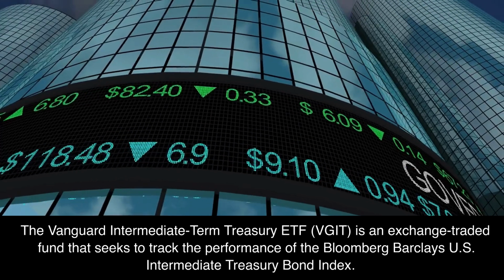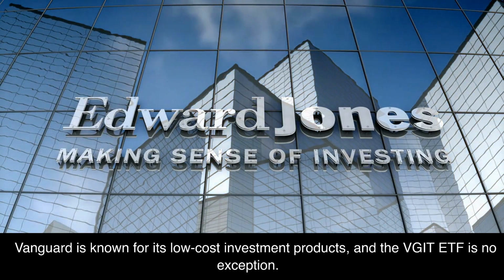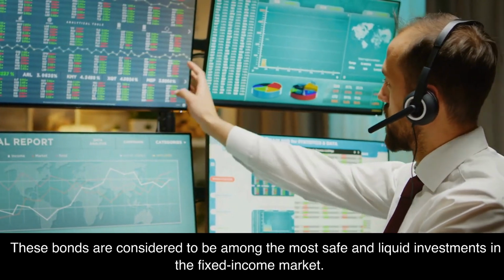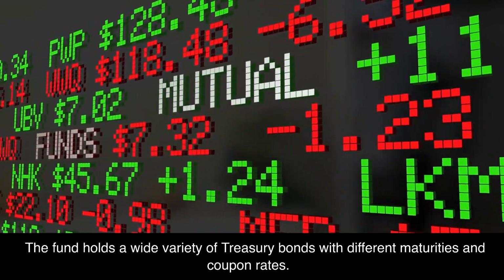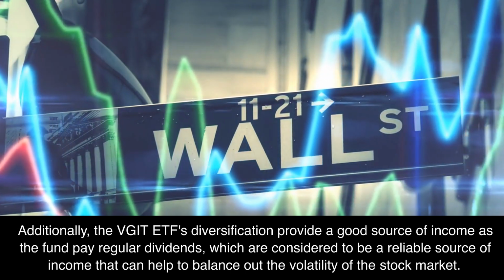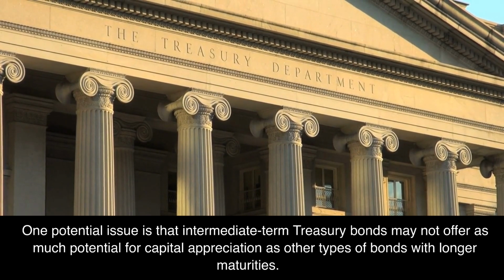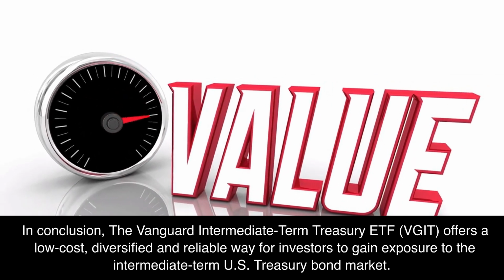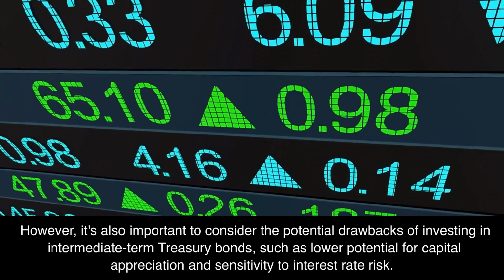Vanguard Intermediate-Term Treasury ETF: $VGIT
The Vanguard Intermediate-Term Treasury ETF (VGIT) is an exchange-traded fund that seeks to track the performance of the Bloomberg Barclays U.S. Intermediate Treasury Bond Index. This index is designed to measure the performance of U.S. government debt securities with maturities between 2 and 10 years.

The VGIT ETF is managed by Vanguard, one of the largest and most respected asset management companies in the world. Vanguard is known for its low-cost investment products, and the VGIT ETF is no exception. Its expense ratio, which is a measure of the annual fees that investors pay to own the ETF, is just 0.07%. This is significantly lower than the average expense ratio for similar ETFs in the market, making it a cost-effective option for investors looking to gain exposure to the intermediate-term U.S. Treasury bond market.

One of the key features of the VGIT ETF is its focus on intermediate-term Treasury bonds. These bonds are considered to be among the most safe and liquid investments in the fixed-income market. They are issued by the U.S. government and are backed by its full faith and credit. As such, they are considered to be among the safest investments that an investor can make. Furthermore, the intermediate-term maturity of the bonds in the VGIT ETF means that the fund is less sensitive to changes in interest rates than shorter-term or longer-term Treasury bond funds.

Another key feature of the VGIT ETF is its diversification. The fund holds a wide variety of Treasury bonds with different maturities and coupon rates. This diversification helps to spread the risk among a large number of securities, reducing the impact of any single bond defaulting. Additionally, the VGIT ETF's diversification provide a good source of income as the fund pay regular dividends, which are considered to be a reliable source of income that can help to balance out the volatility of the stock market.

The VGIT ETF is suitable for a wide variety of investors. It can be used as a core holding in a fixed-income portfolio, providing a steady source of income and a degree of safety. It can also be used as a diversifier for a stock-heavy portfolio, helping to smooth out volatility and provide a measure of downside protection. The fund can also be used as a tactical tool for investors looking to take advantage of short-term movements in the Treasury bond market.

Despite being a safe and reliable investment option, the VGIT ETF also has some potential drawbacks. One potential issue is that intermediate-term Treasury bonds may not offer as much potential for capital appreciation as other types of bonds with longer maturities. Additionally, the VGIT ETF's returns are subject to interest rate risk. Interest rates and bond prices have an inverse relationship and when interest rates rise, bond prices fall and vice versa. Therefore, an increase in interest rates could lead to a decline in the value of the bonds held by the fund, and as a result, the fund's share price may also decline.

In conclusion, The Vanguard Intermediate-Term Treasury ETF (VGIT) offers a low-cost, diversified and reliable way for investors to gain exposure to the intermediate-term U.S. Treasury bond market. Its focus on intermediate-term bonds, low expense ratio, and diversification across a wide range of bonds, makes it an attractive option for investors looking for a safe, stable, and reliable source of income. However, it's also important to consider the potential drawbacks of investing in intermediate-term Treasury bonds, such as lower potential for capital appreciation and sensitivity to interest rate risk.